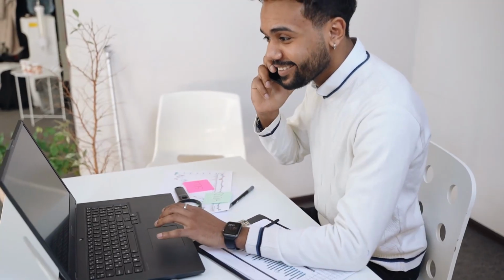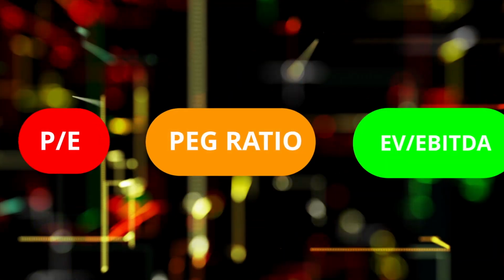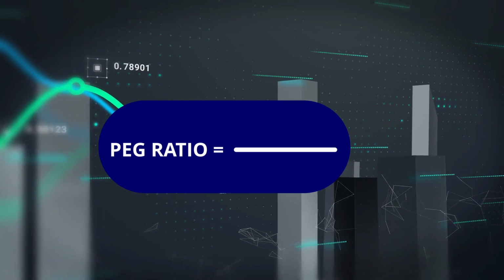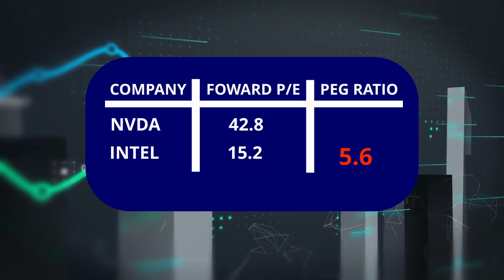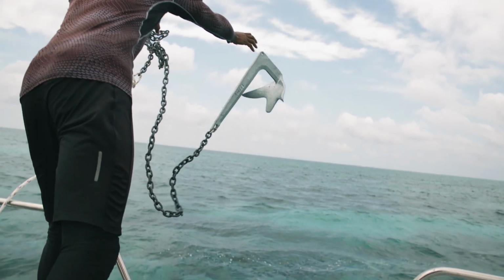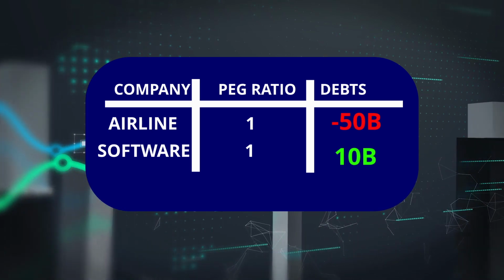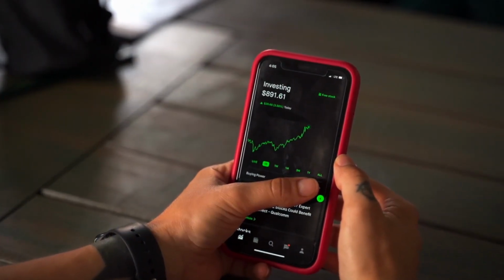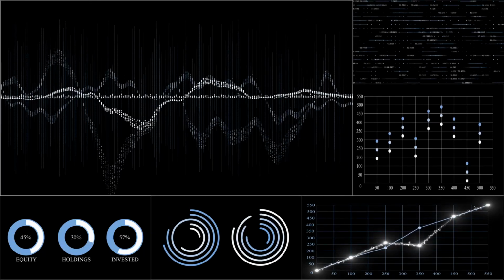The P/E Ratio is a Trap: How to ACTUALLY Value Stocks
Is a low P/E ratio always a bargain, or is it a value trap?

In today’s market, many investors flock to stocks like Intel because they look "cheap" on paper, while avoiding high-performers like NVIDIA because they seem "overpriced." But looking at the P/E ratio alone is one of the most dangerous mistakes you can make.

In this video, we deep-dive into why the P/E ratio fails to tell the whole story and why professional institutional investors look much deeper. We break down the PEG Ratio to account for growth and reveal the "Gold Standard" of valuation: EV/EBITDA.

🔍 What you will learn:
The P/E Trap: Why a low multiple can lead to massive losses.

Growth Adjusted: How the PEG Ratio changes the perspective on NVIDIA’s valuation.

The Debt Factor: Why ignoring debt is the silent killer of your portfolio.

EV/EBITDA: How to calculate the "True Price Tag" of a company like a Pro.

📈 Stocks mentioned:
NVIDIA (NVDA) – Growth at a discount?

Intel (INTC) – A classic value trap?

Stop being just a P/E investor. It’s time to upgrade your analytical toolkit and find the investments that actually drive long-term wealth.

Don't miss our next deep dive: In the upcoming video, we will analyze the Bull, Base, and Bear cases for these semiconductor giants.